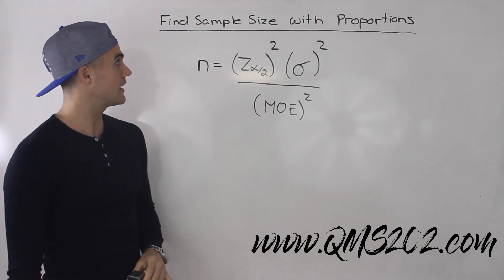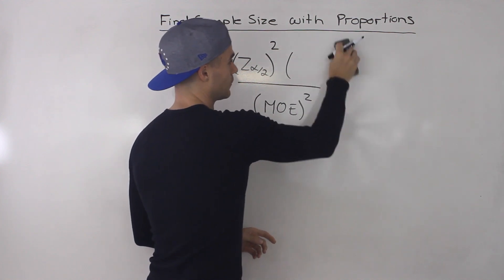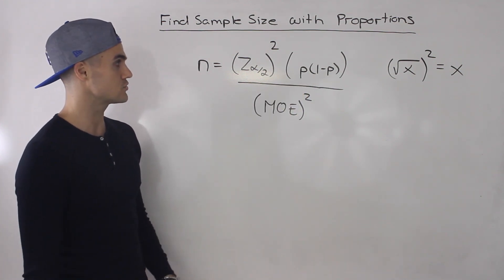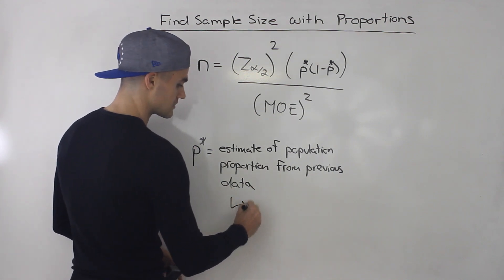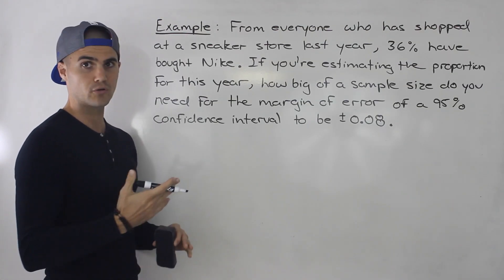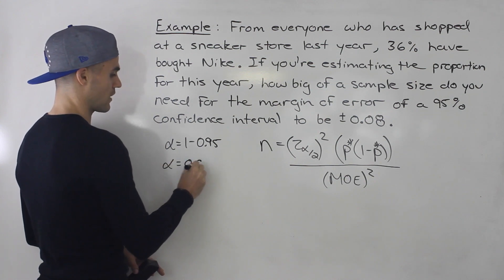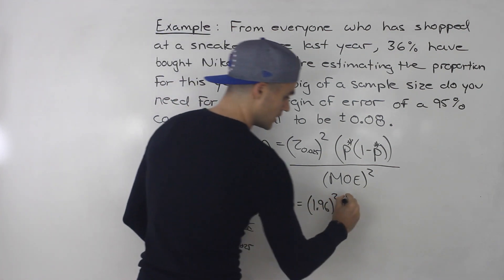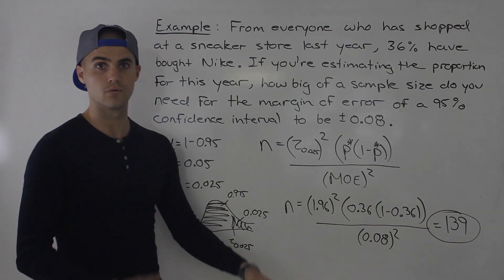QMS 202 - Find Sample Size for Proportions - Ryerson University